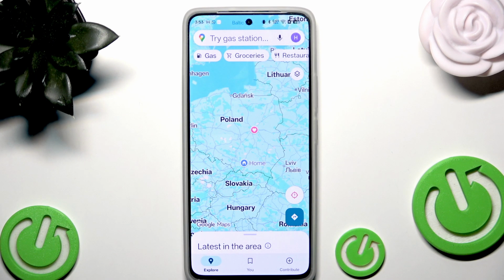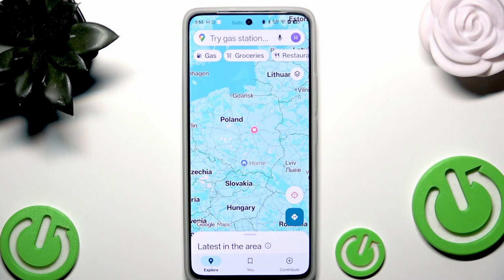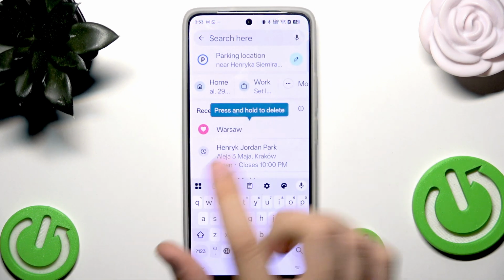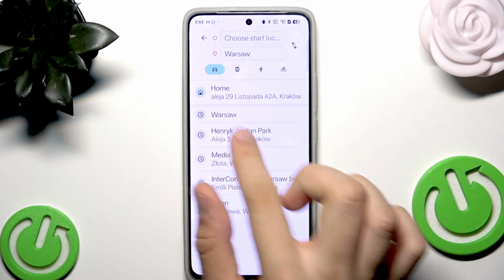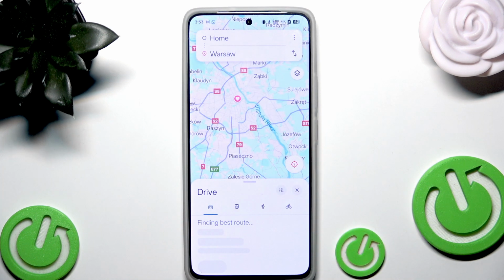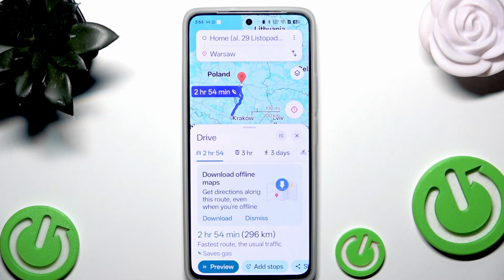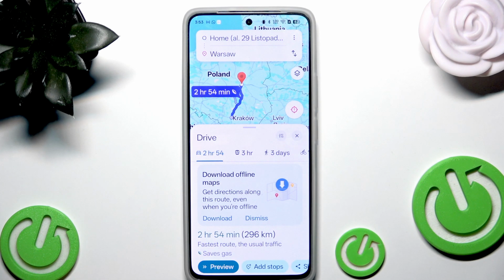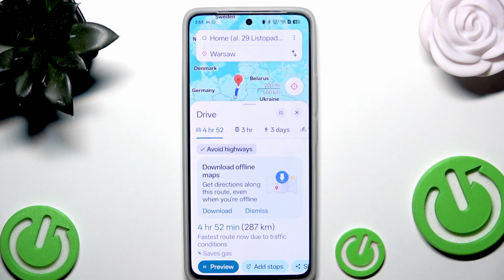How to Avoid Highways on Google Maps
If you want to plan a route without using highways, the Google Maps app makes it easy to avoid major roads and stick to local streets. In this video, you’ll learn step-by-step how to set your route to avoid highways on Google Maps, whether you’re traveling in your own city or planning a trip between places like Krakow and Warsaw. We’ll show you how to access the route options, select 'Avoid Highways,' and see how your travel time changes. This method works on both Android and iOS devices, so you can customize your navigation for a more scenic or relaxed drive. Follow along to make your next journey fit your preferences and avoid highways with just a few taps on Google Maps.

How to avoid highways on Google Maps app?
How to set Google Maps to avoid highways for a specific route?
Where is the avoid highways option in Google Maps navigation?

0:00 Introduction
0:09 Creating a route in Google Maps
0:23 Example: Navigating from Krakow to Warsaw
0:39 How to access route options
0:47 Selecting 'Avoid Highways'
1:00 Viewing the updated route
1:10 Summary and tips